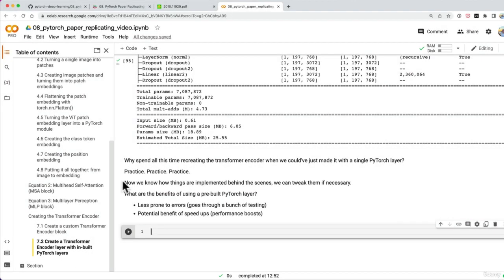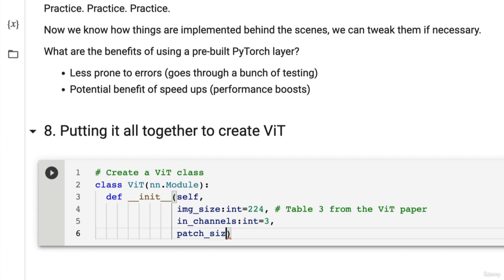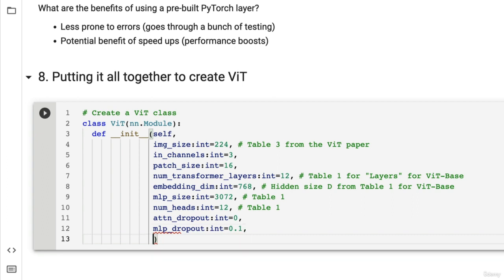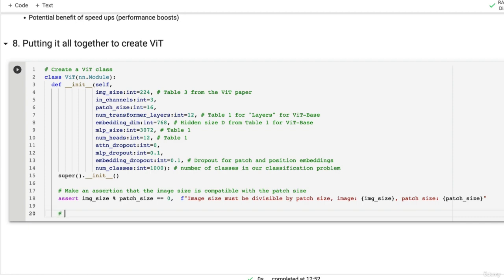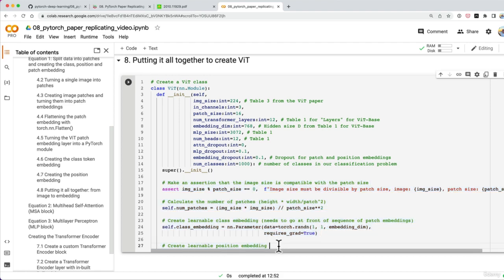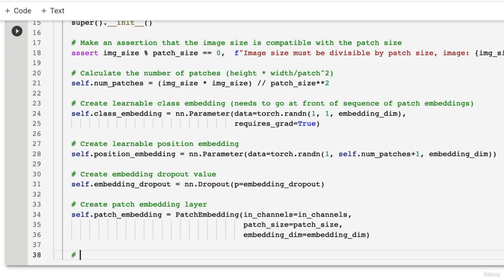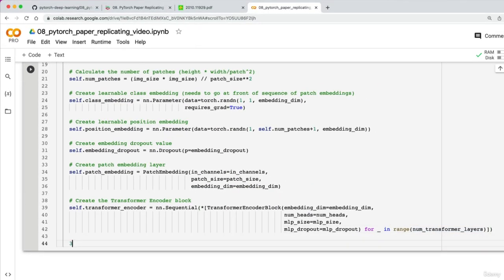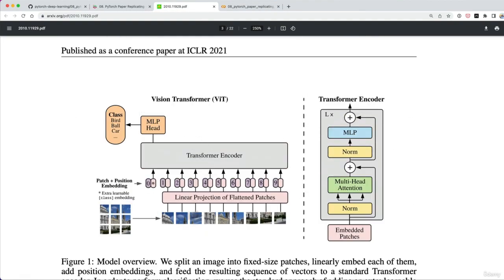37. Bringing Our Own Vision Transformer to Life - Part 1: Gathering the Pieces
INTRODUCTION:
Start your journey to build a custom Vision Transformer (ViT) from scratch. In Part 1, we'll gather all the essential pieces for creating your own vision model.

1 ● ⚖️ Rules
2 ● 👨‍🎓 How I Study
4 ● 🤔 FAQ / Frequently Asked Questions
5 ● 📆 Schedule of the Live streams
6 ● 📲 Social Media links

1 ● ⚖️ Rules

2 ● 👨‍🎓 How I Study

3 ● 💝 Supporting the channel.

4 ● 🤔 FAQ / Frequently Asked Questions

1. Why are you able to study 12 hours every day? How can I do it as well? Watch these three videos to find out:

2. How can you stay focused while studying for long hours? How can I do it too? Watch this video to find out:
3. Can I see your room? Can I see your Desk? Sure :) Check out this video (Room tour)
4. What do you listen to with your headphones? What music do you like?
5. How old are you? How tall are you?
6. Where are you from? Did u study at AUST?
7. What is Your Personality Type? I'm an GAMER type.
8. Where are you studying currently? What are you studying? Are you pursuing a degree? I achieved my bachelor's in Computer Science and Engineering (CSE )at  AUST. I'm a graduate student! I am now Preparation For Abroad.

6 ● 📲 Social Media Links